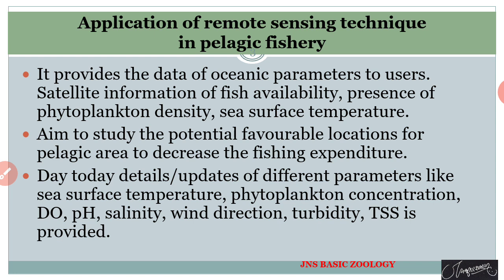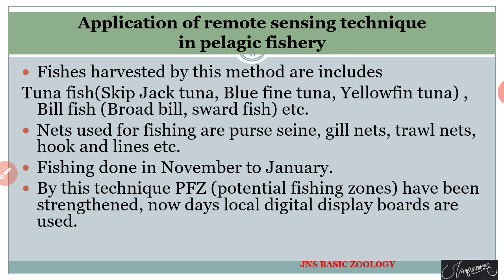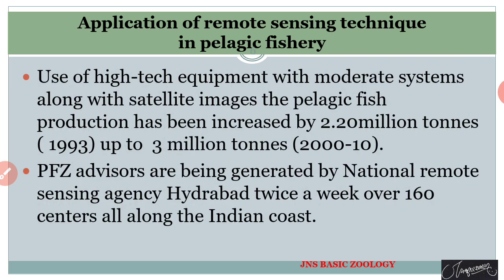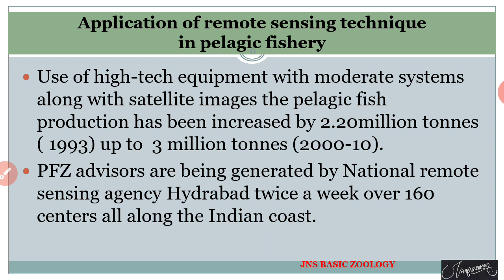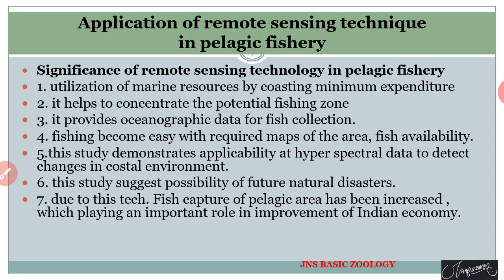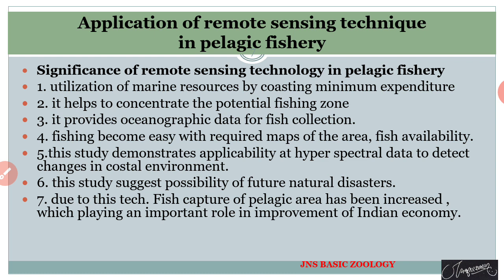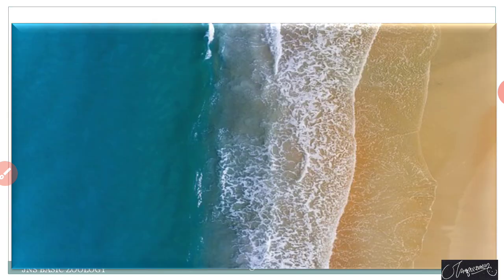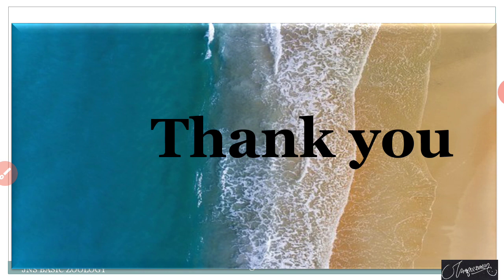Application of remote sensing technology in fishery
for fishery and zoology students